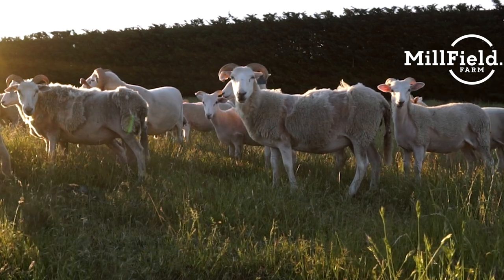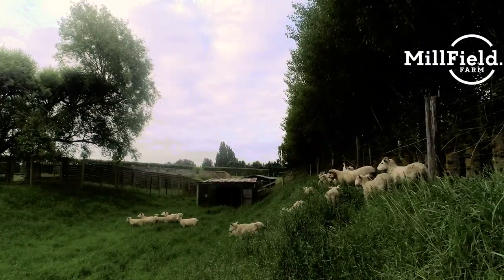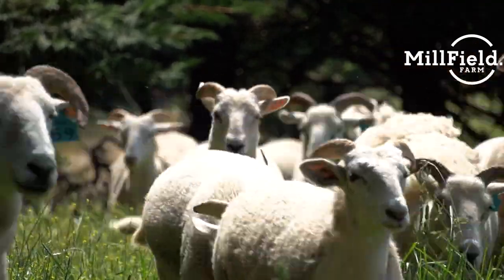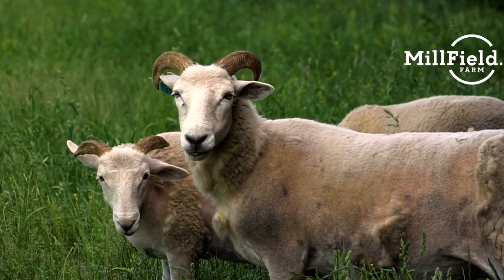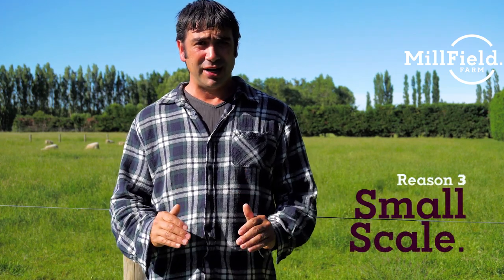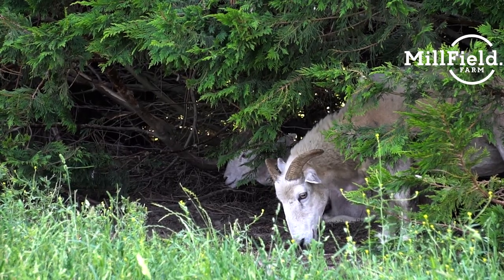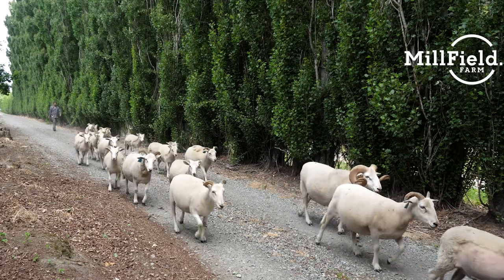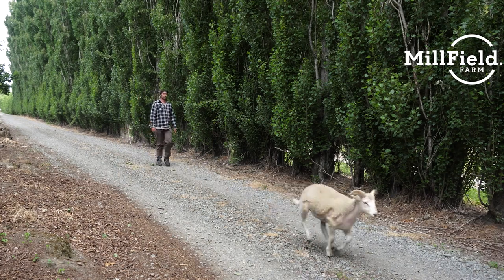Best sheep breed for your Homestead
Thinking about Whiltshire Sheep for your Homestead or Hobby Farm? We have had Whiltshire sheep (Whilties) for a couple of years now and they have proved to be a fantastic option for a small lifestyle farm, in this video I will share with you why they are such a great option based on three main points.